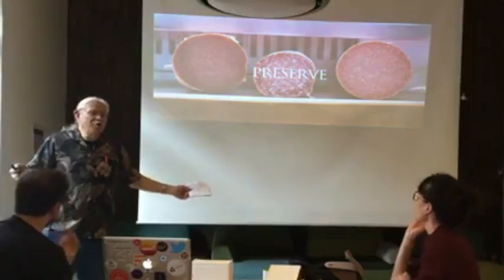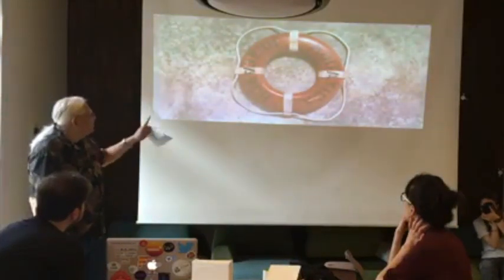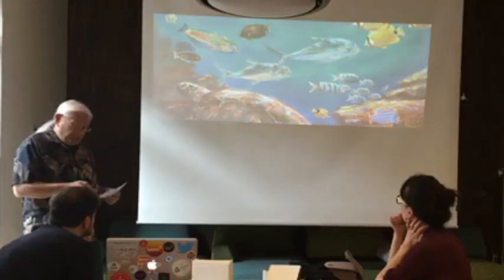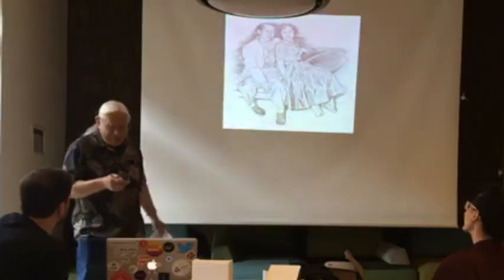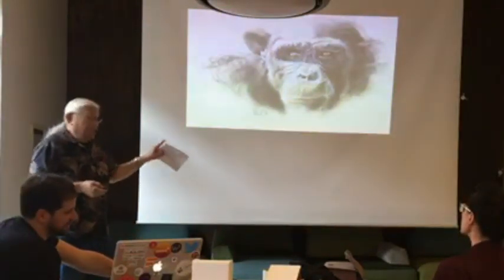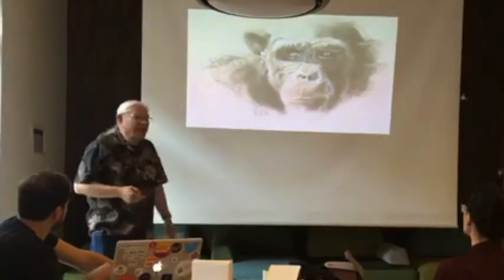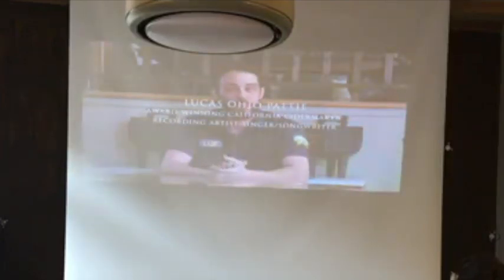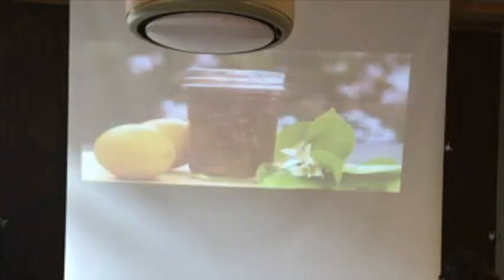Keith Criss: "Preserve in the modern world"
Keith Criss shows personal points about the importance of preservation and shows 5 video interviews

Keith Criss at CreativeMornings Milan, May 2019. Free events like this one are hosted every month in dozens of cities. Discover hundreds of talks from the world's creative community